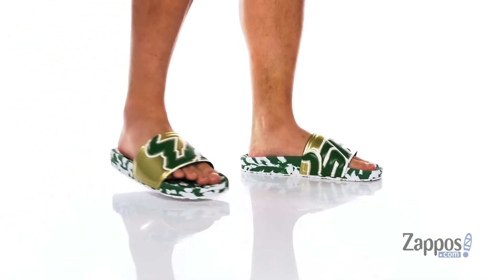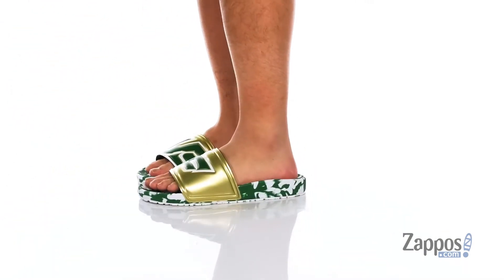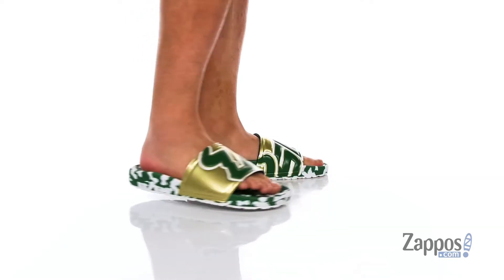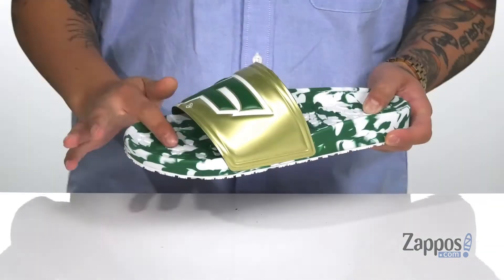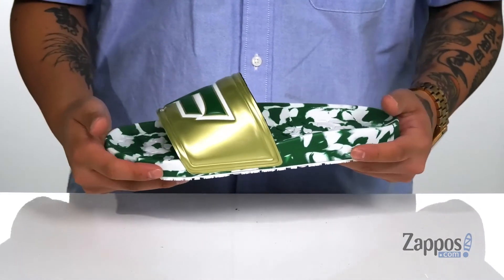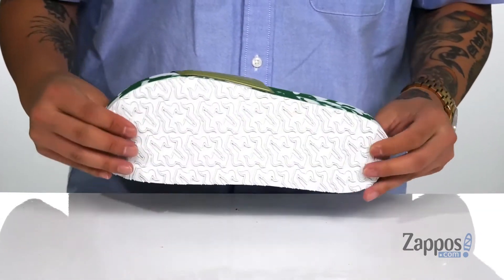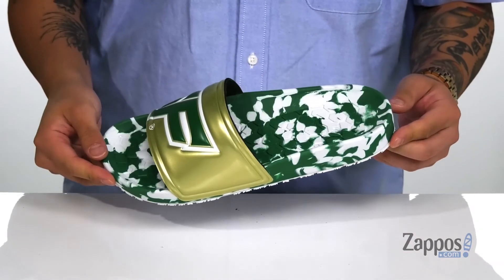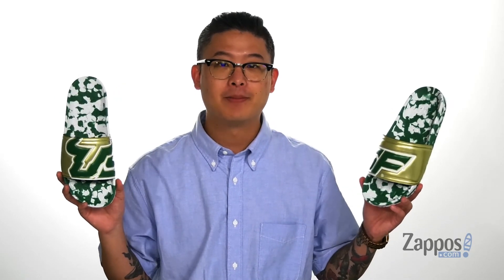Hype Co USF Bulls Slydr SKU: 9490481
Collegiate slides in a clean and simple design with performance properties for comfort.
HYPRFORM&trade; premium material, construction.
HYPRCUSH&trade; soft, mutli-color camo insoles with collegiate details.
HYPRDURA&trade; long-lasting rubber outsoles featuring repeating logos.
Imported.

Product measurements were taken using size US Men's 8, Women's 10, width Medium. Please note that measurements may vary by size.